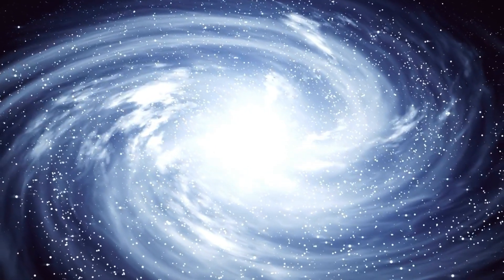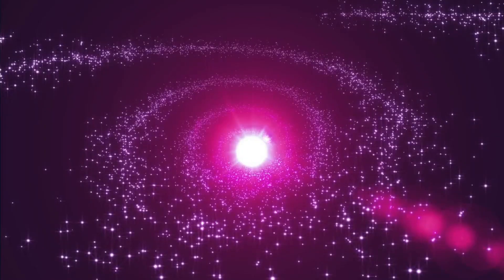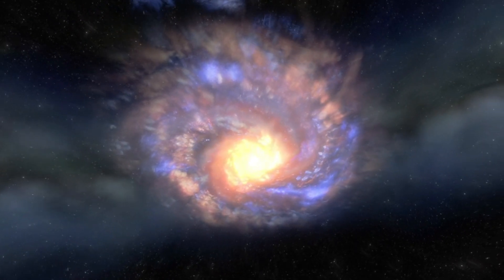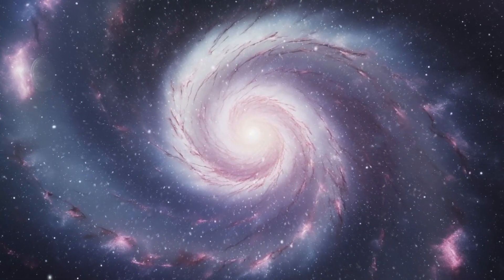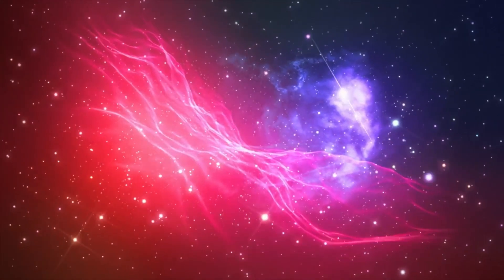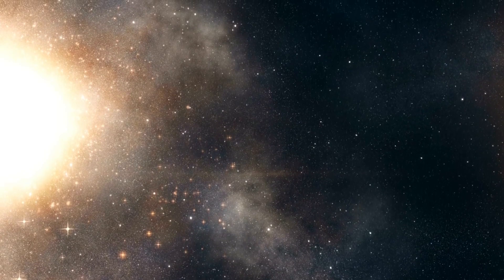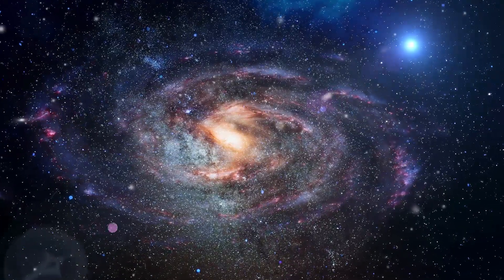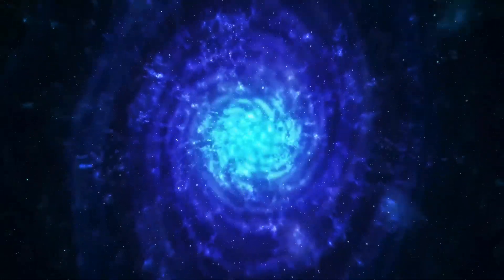The Latest Discovery of the James Webb Telescope Could Destroy the Universe!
🚀🌌 Hold onto your seats, space enthusiasts! The James Webb Space Telescope has just made a groundbreaking discovery that might shake the very foundations of our understanding of the universe! In this thrilling video, we dive deep into the latest findings from Webb and explore how this discovery could have unimaginable consequences for the cosmos. From potential threats to our universe’s stability to mind-bending scientific theories, we cover it all. Don’t miss out on this cosmic revelation that might just change everything we know about space!